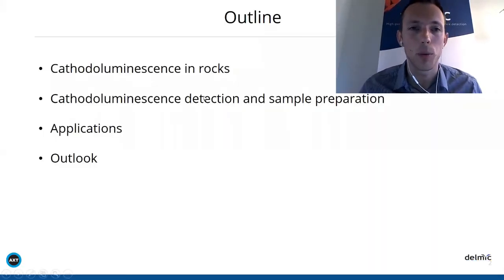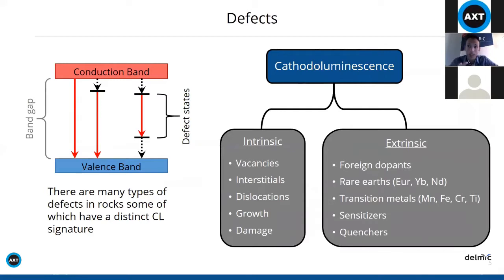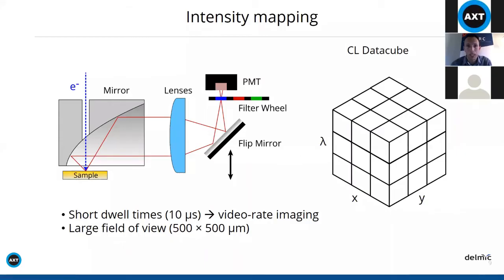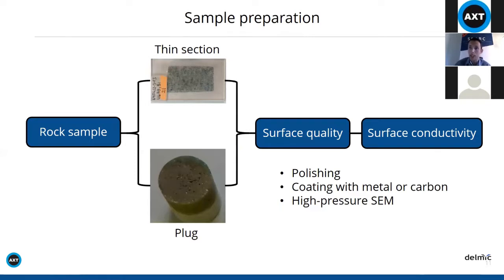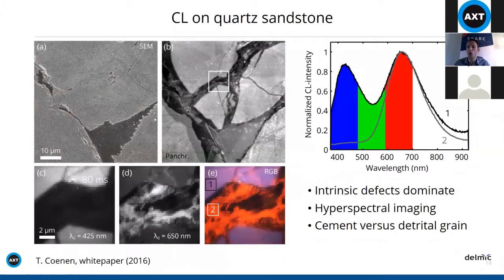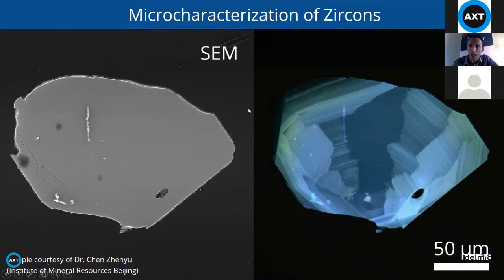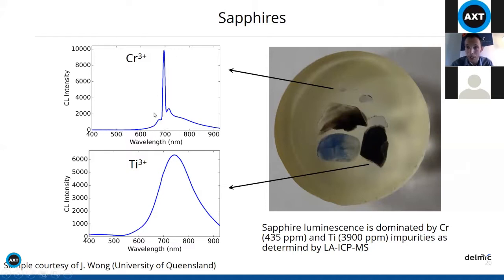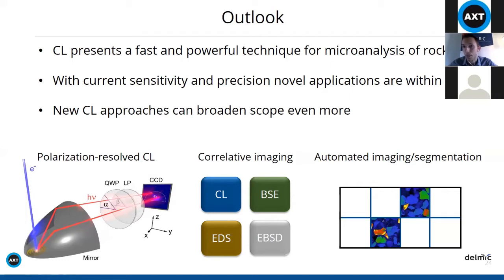Cathodoluminescence for Geological Applications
Cathodoluminescence spectroscopy (CL) is a powerful tool for the micro-characterization of rocks, minerals and other geologcal samples. It provides unique information and complements other electron microscopy-based techniques, such as backscattered electron imaging (BSE) and energy/wavelength dispersive x-ray spectroscopy (EDS/WDS).

This webinar covers the physical background of CL emission in rocks, sample preparation, and the typical CL workflow. Examples are also provided demonstrating how CL can be applied to: sedimentary rocks; gemstones; and zircons.